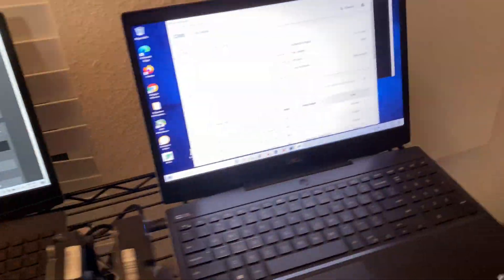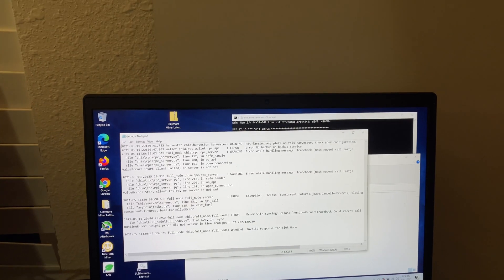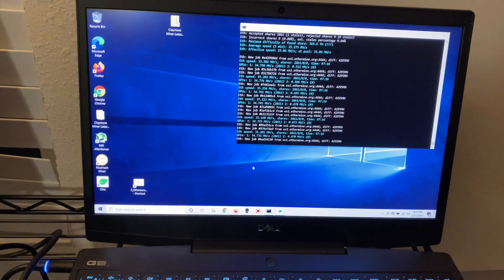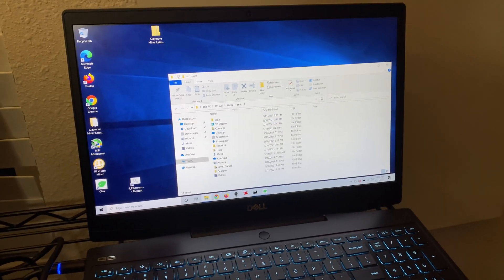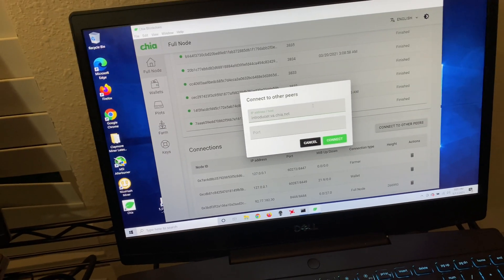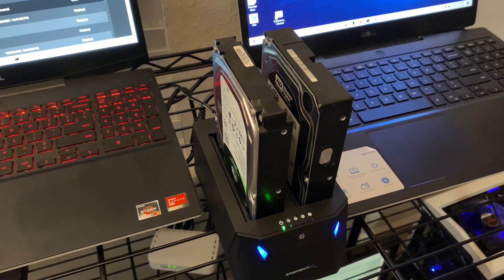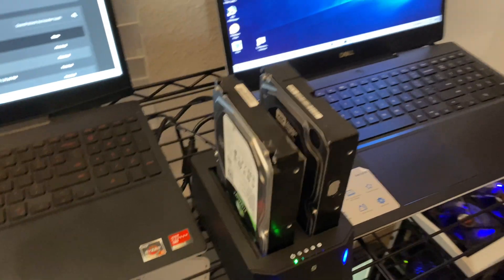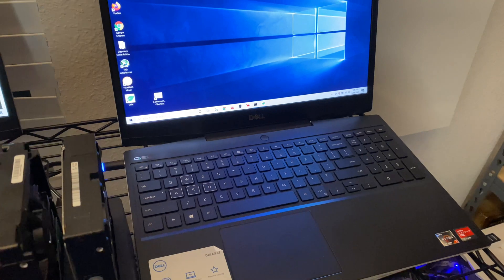Chia Not Syncing How To Fix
If you have been trying to mine chia coin you will know at some point about the sync issues that they have with the GUI. In todays video we are going to be going over a few ways to fix this issue

Links to different solutions .